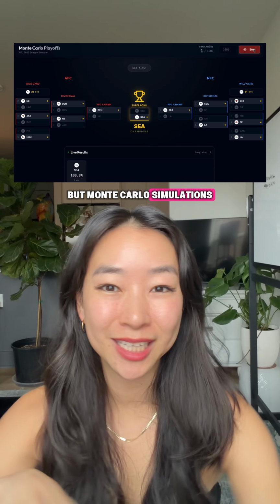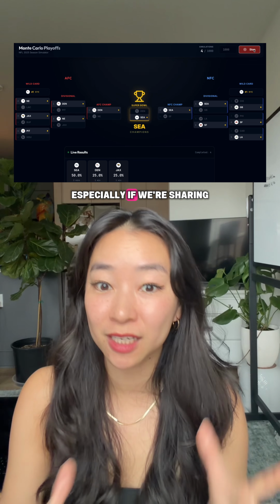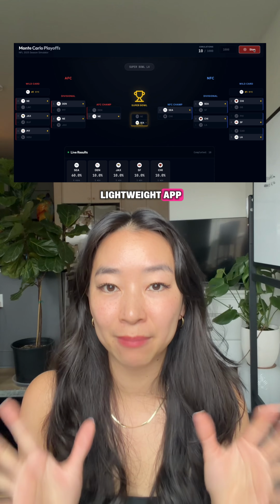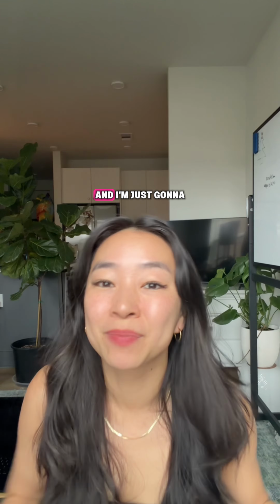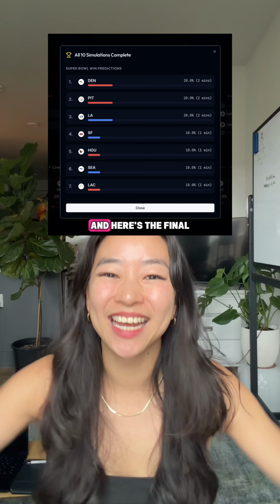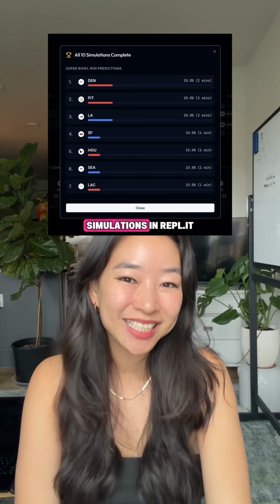Monte Carlo Simulation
With the NFL playoffs starting, I wanted to use a Monte Carlo to predict the winner of the Superbowl.

This was a fun one (built in 3 parts):

Part 1: build ELO rating based on the regular season

Part 2: run the Monte Carlo simulation 10000 times

Part 3: build a small app to “see” the Monte Carlo simulation (with @repl.it)

Audio quality is perfect thanks to @shure microphone 🎙️